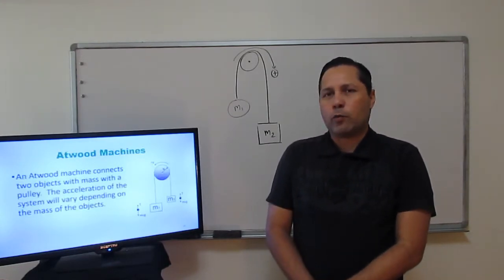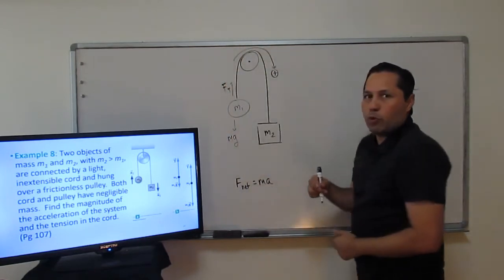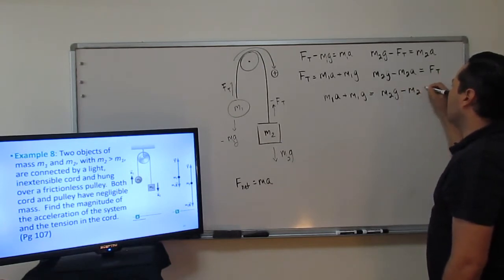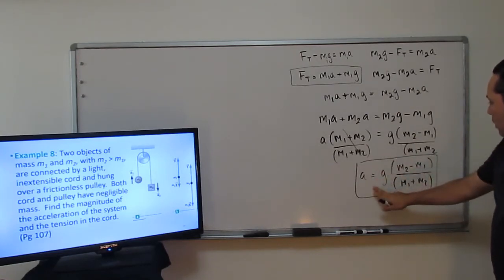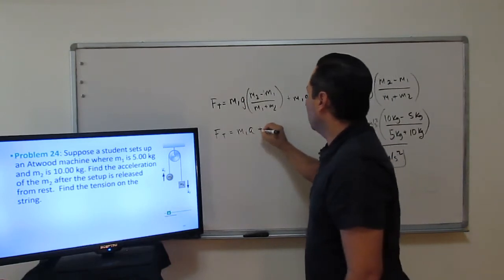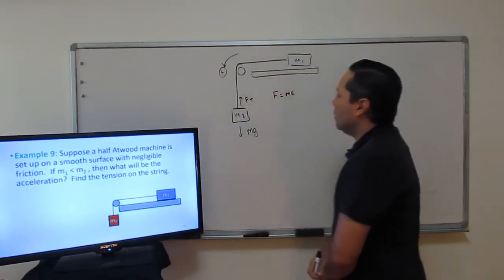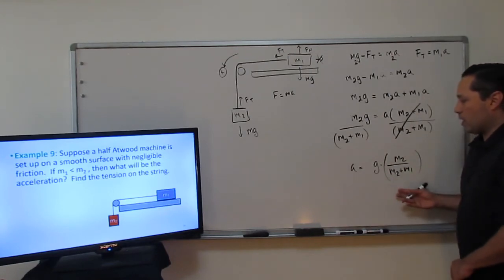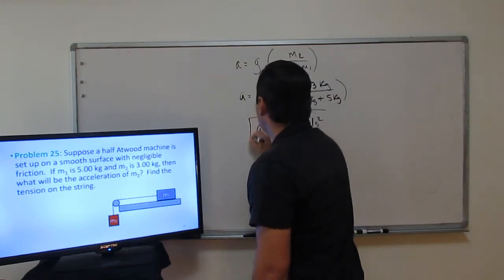Week 10 - AP Physics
Atwood Machines